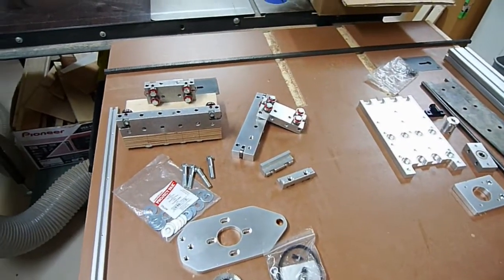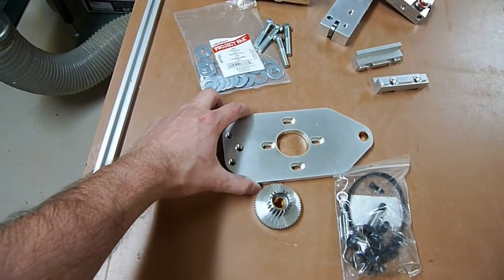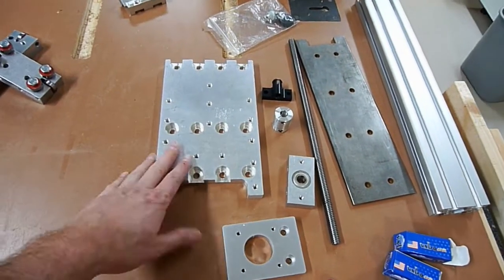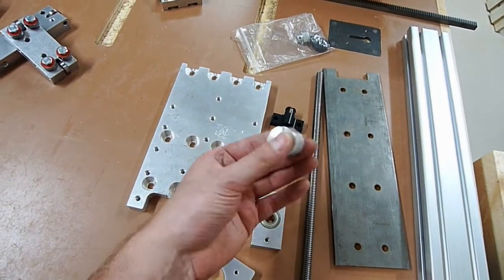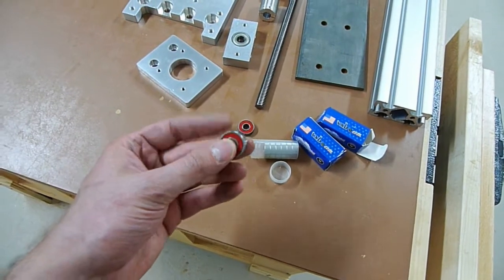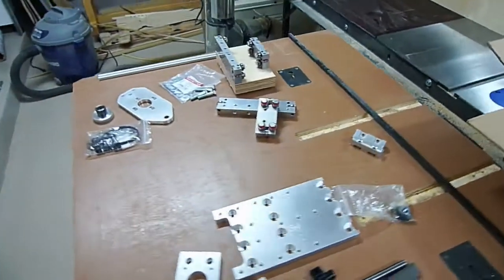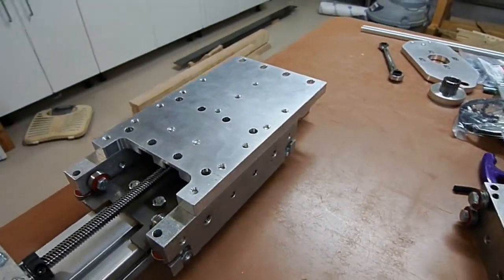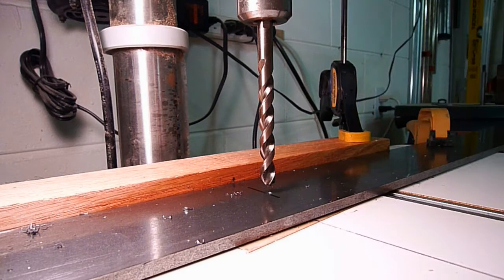Wetland CNC Router Part 2 - Mechanical Parts on Display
Overview of the mechanical parts that are going to be used. Also the Z axis (router lift) is put together so that it can be demonstrated. Lastly, the steel rails are shown being drilled with a cobalt steel drill bit.